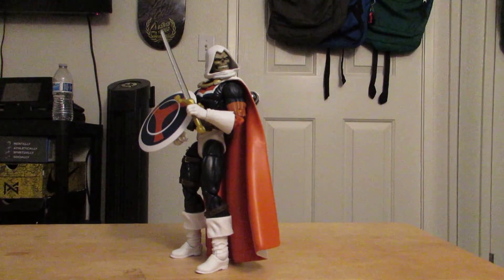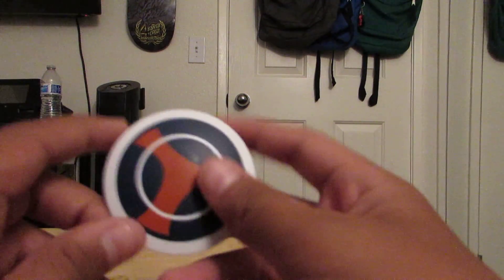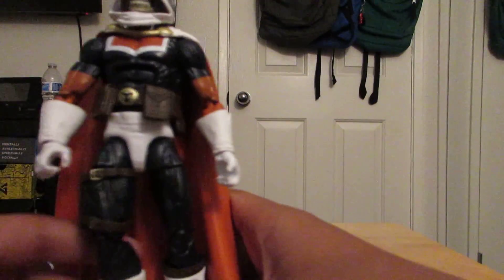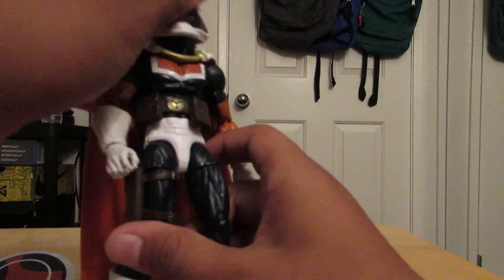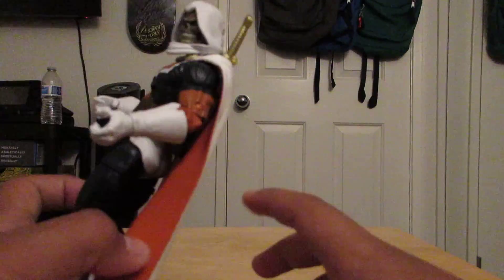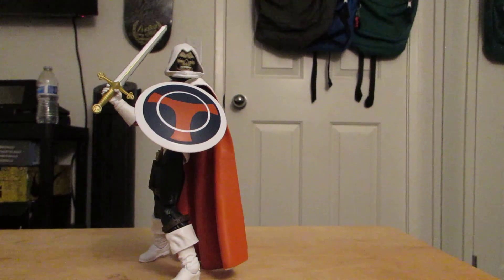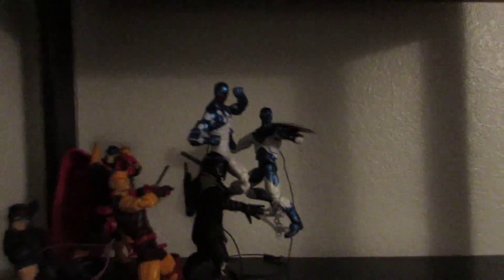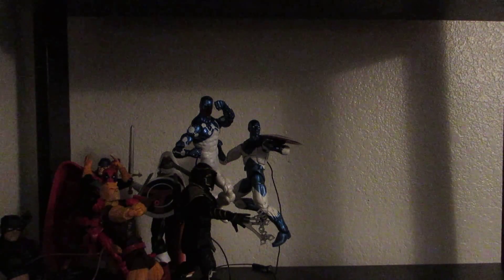marvel legends review of taskmaster (old legends reviews 6/6)